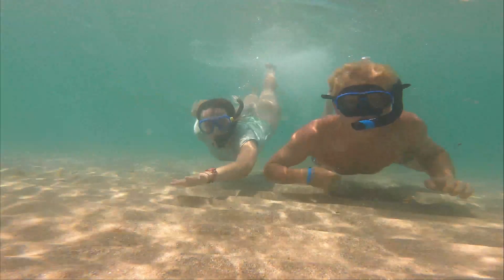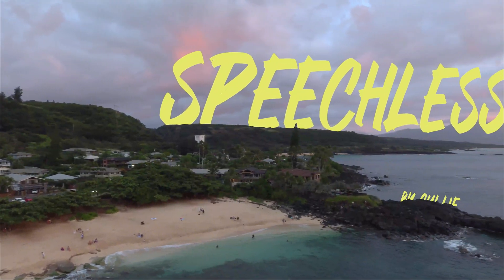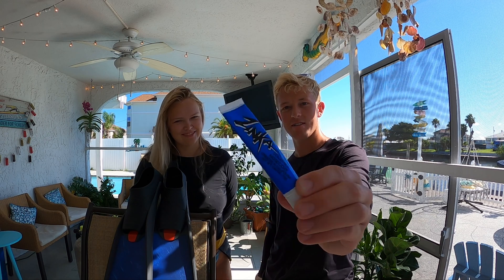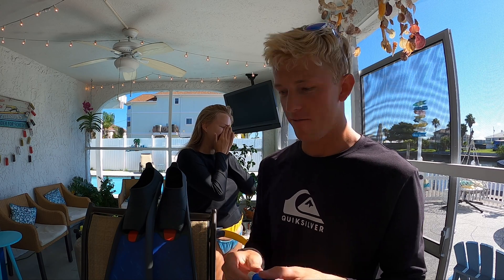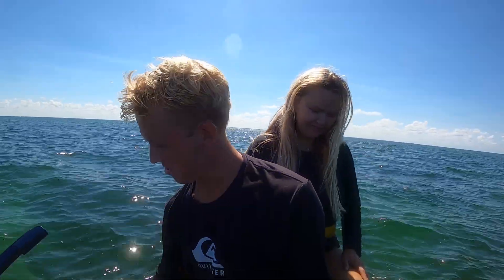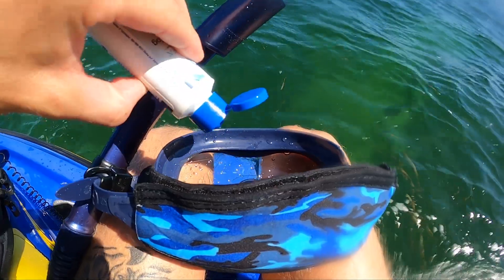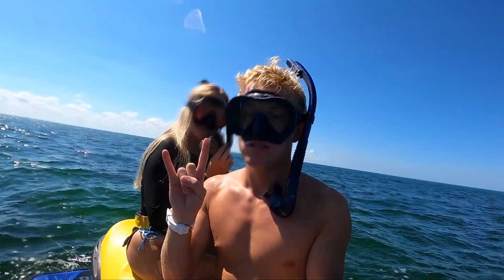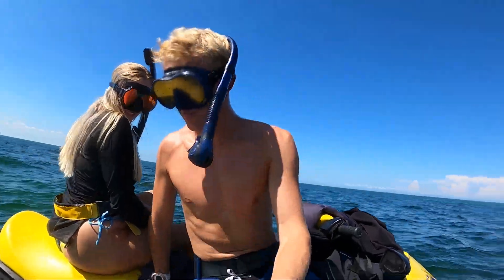Artificial Reefs at REEF BALL SEA / Hernando Beach, Florida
7 miles out of Hernando Beach, Florida, about 25-30 artificial reef balls have been placed to restore the local ecosystem and allow smaller animals to call it home. Snorkeling/freediving here is a lot of fun because you are almost guaranteed to see sea turtles and if you are lucky enough a southern sting ray.